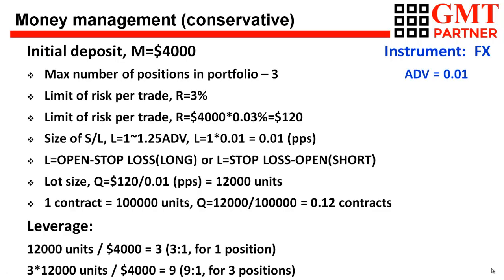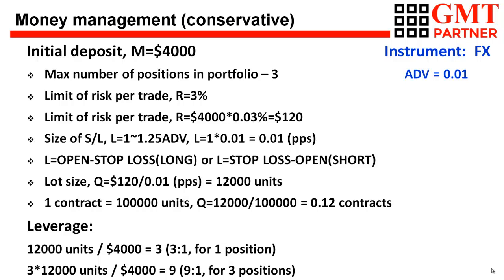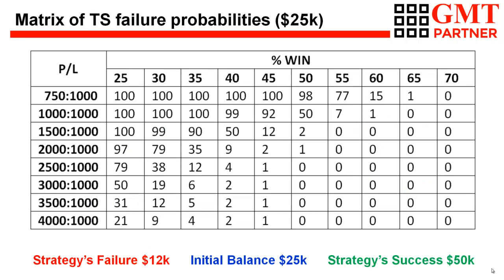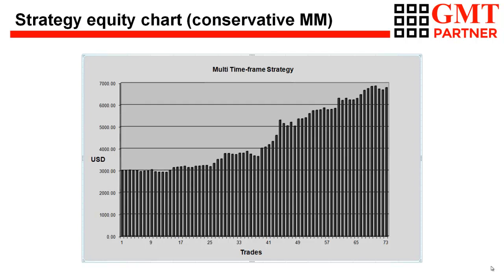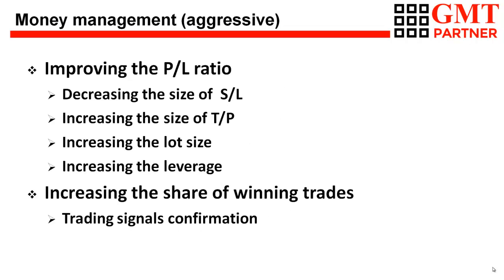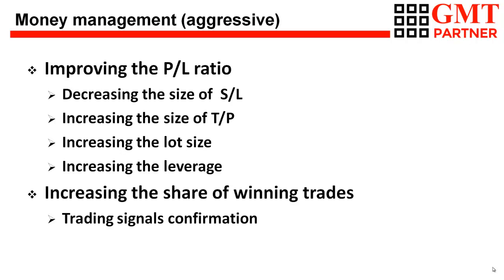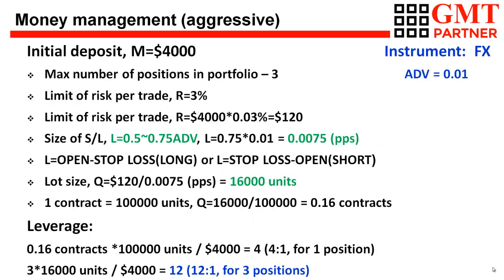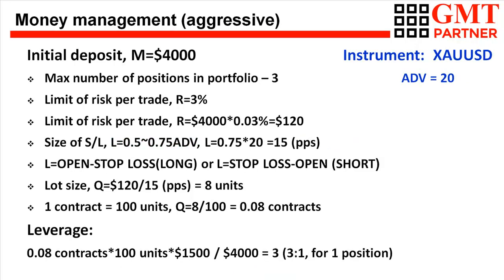Medium-term "Multi Timeframe" Trading Strategy 6(6)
Medium-term "Multi Timeframe" Trading Strategy, part 6(6). Money management rules.

In this video, I review the rules of the proprietary "Multi-timeframe" Trading Strategy. It was developed in 2009 and still has been used for trading Forex market instruments, futures contracts, and stocks.

This video course consists of 6 parts and is offered on a fee basis.